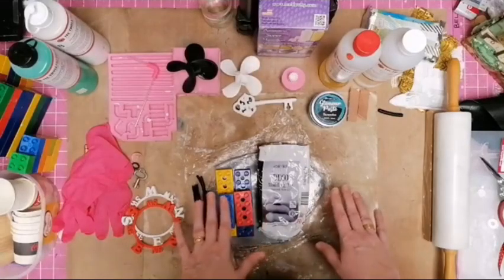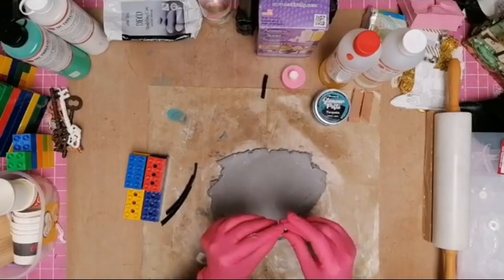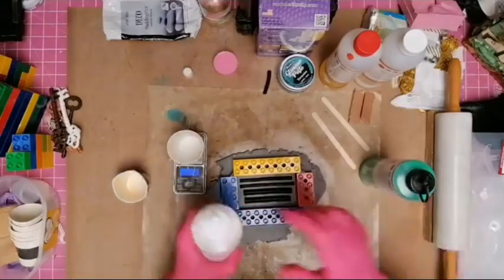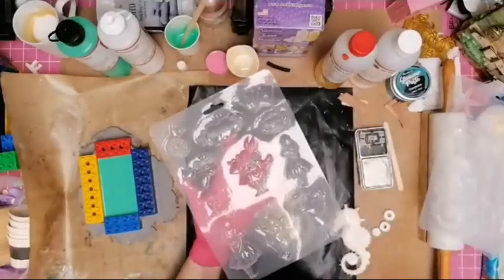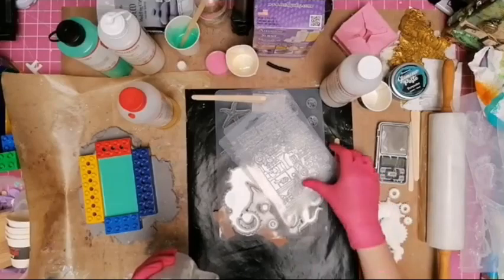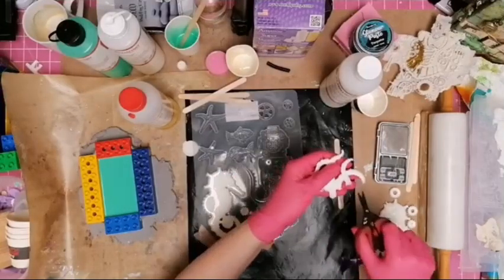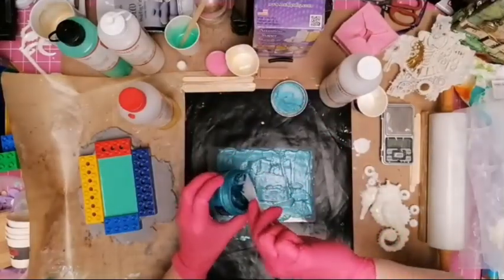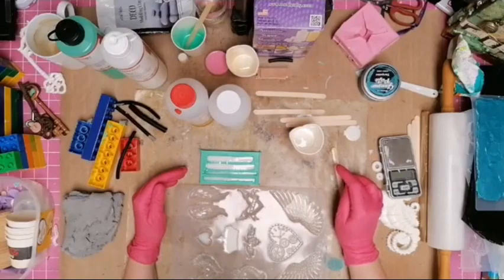Mould making and pouring FB Live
How to make a silicone mould and pour resin into a mould.